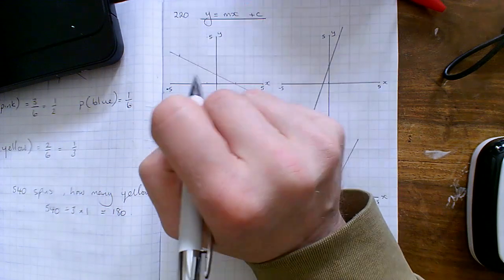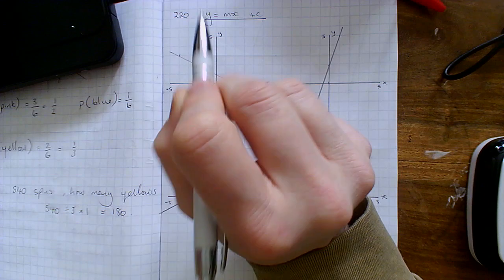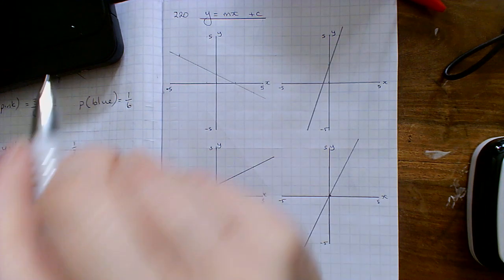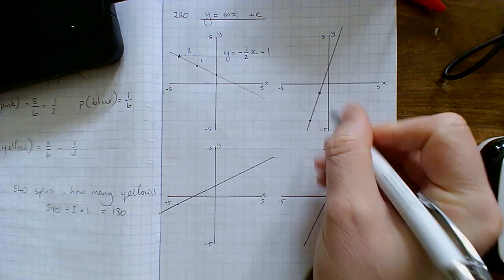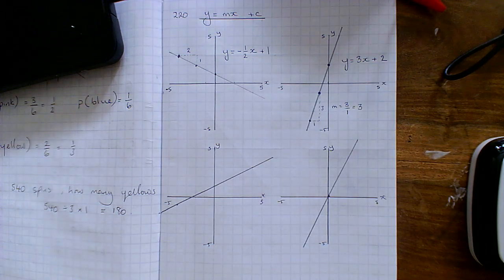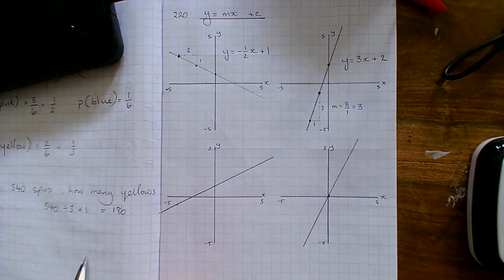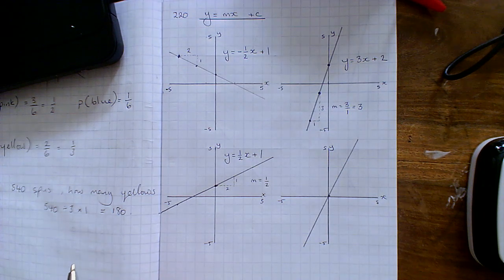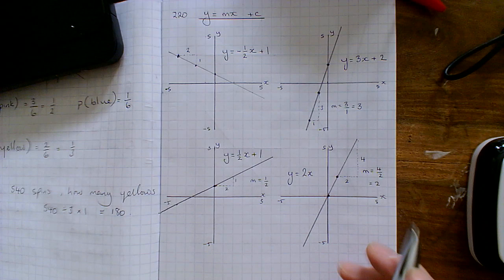MyMaths 220 y = mx + c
A walkthrough of the y = mx + c task on MyMaths, task 220